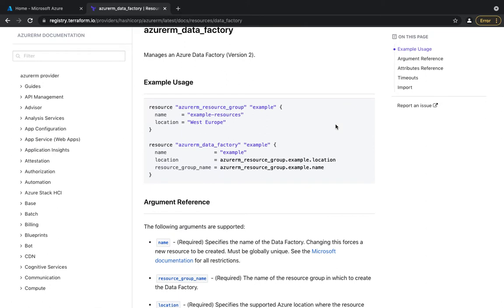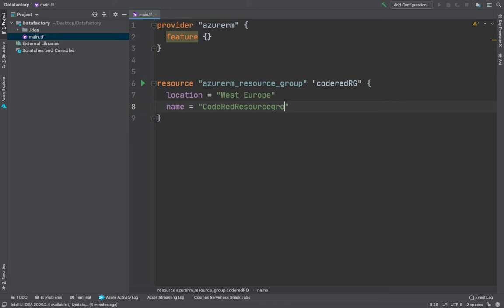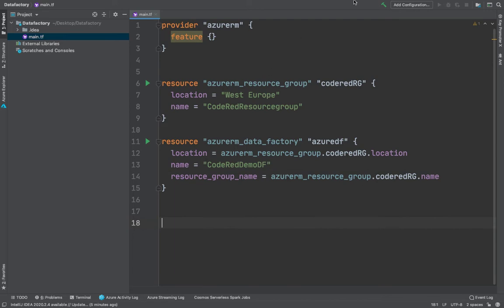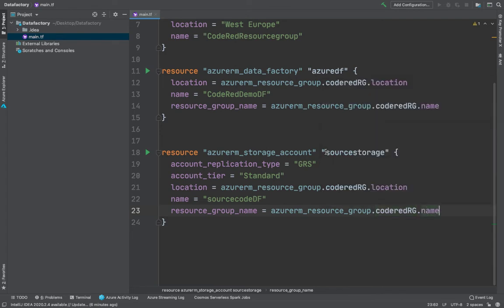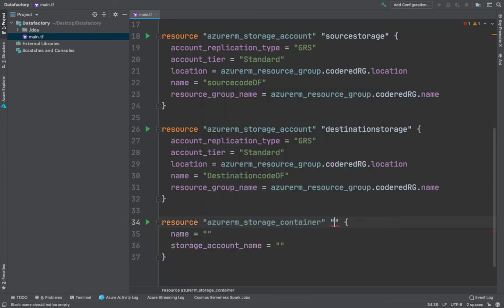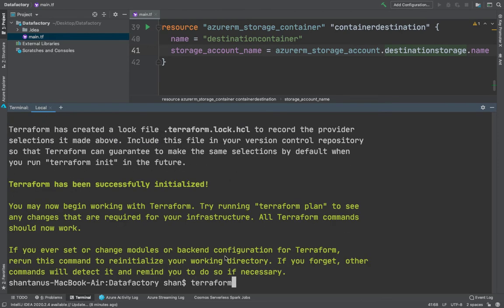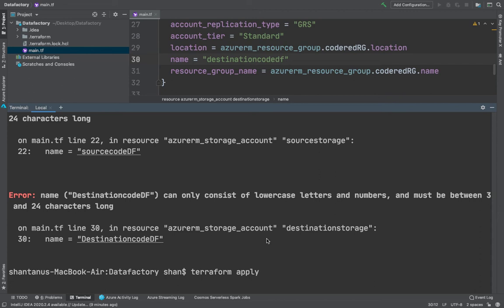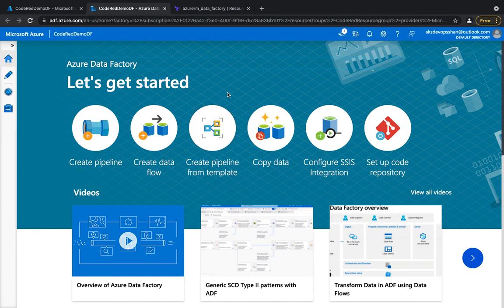Automating Azure Data Factory with Terraform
HashiCorp Terraform is an open source infrastructure as code (IaC) software tool that allows DevOps engineers to programmatically provision the physical resources an application requires to run. Infrastructure as code is an IT practice that manages an application's underlying IT infrastructure through programming.

Azure Data Factory (ADF) is a cloud-based service for data integration. ADF is used to integrate disparate data sources from across your organization including data in the cloud and data that is stored on-premises.

0:00 - Introduction
0:20 - Overview
1:05 - Terraform code
5:00 - Verification of code
7:20 - How to check code
7:53 - Summary

This is tailor made for someone who is coming from a background with no prior knowledge of Terraform and Azure Data Factory ,would like to start off their career in the data world, especially around administering Terraform .

This is one of my lecture from the course published in Infrasity, if you are looking for Terraform Introductory course, you may purchase the course

▬▬▬▬▬▬  About Infrasity  🔗▬▬▬▬▬▬

▬▬▬▬▬▬  Github Repo’s: 🔗▬▬▬▬▬▬